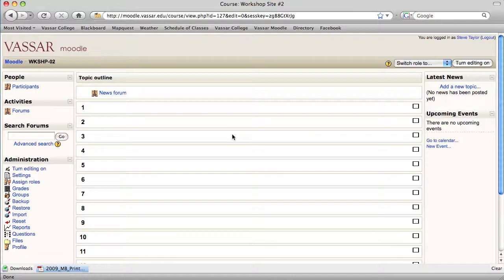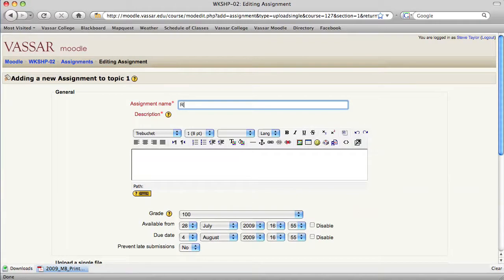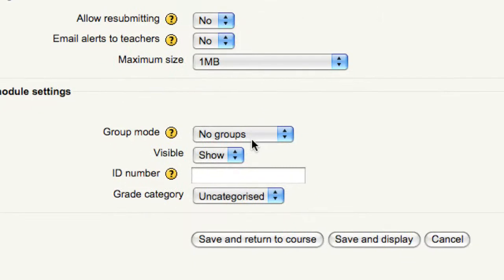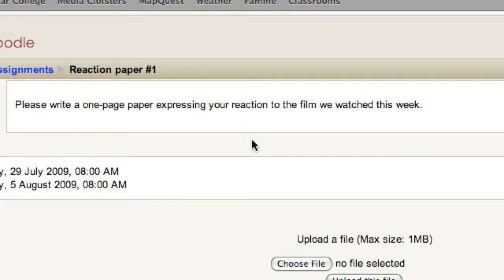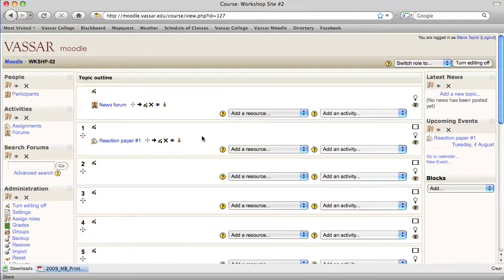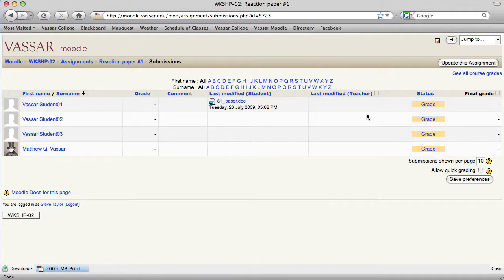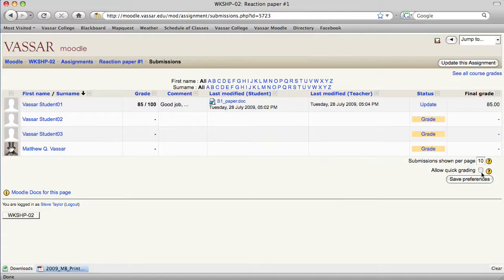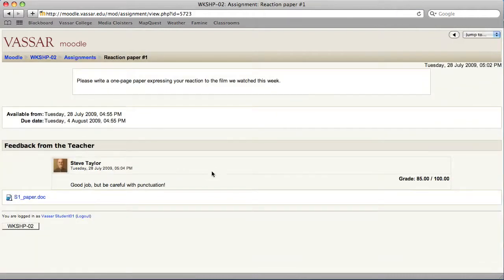Assignment Types in Moodle: Upload a Single File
This tutorial shows how to create an assignment in Moodle, of the type "Upload a single file."